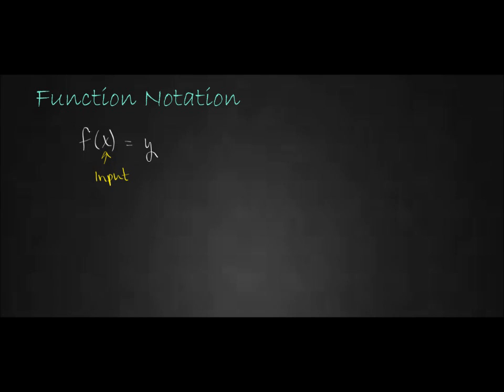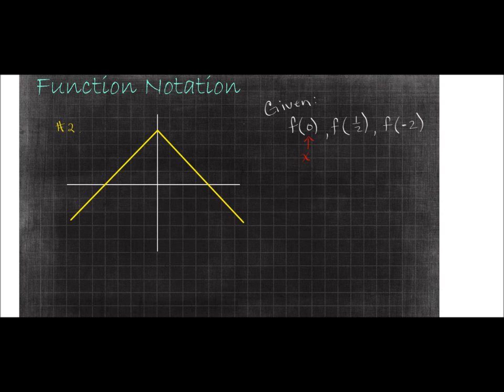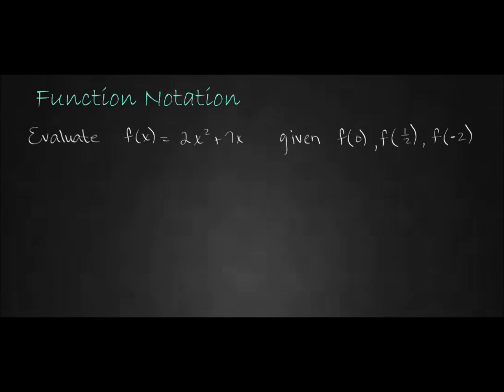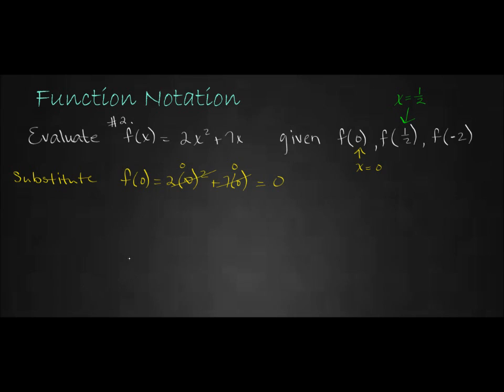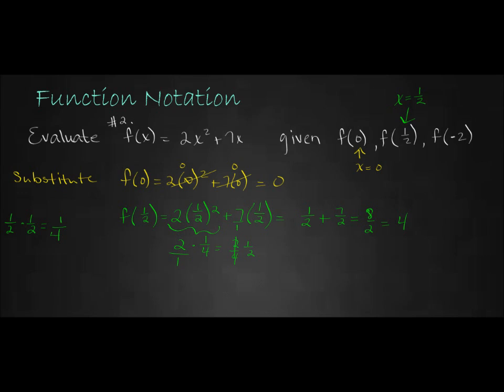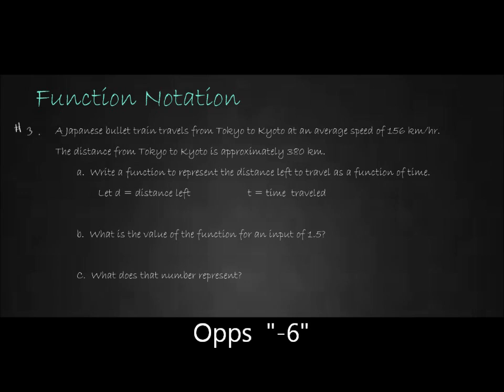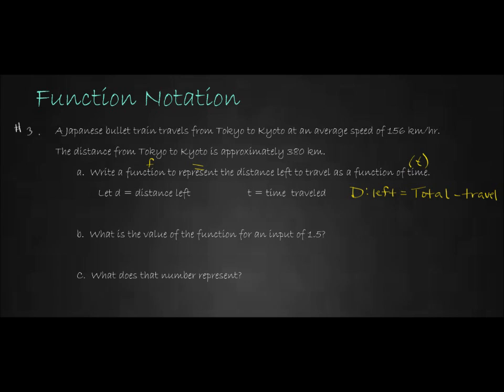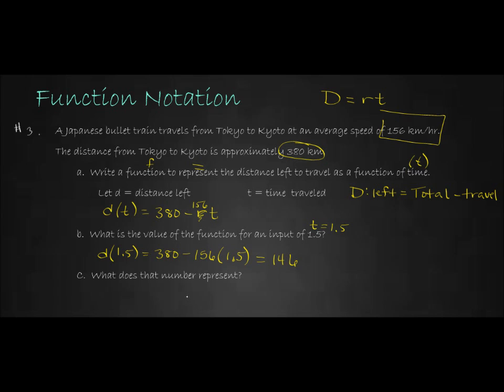Function Notation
An introduction to using function notation and evaluating critical points on a graph.